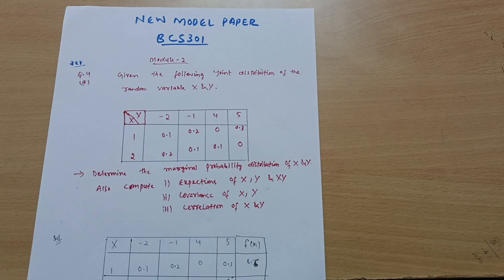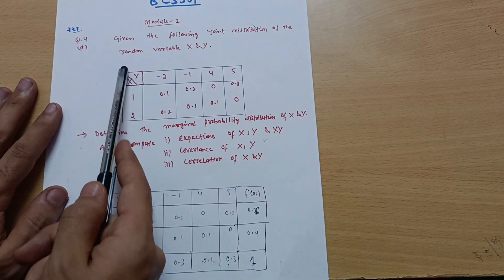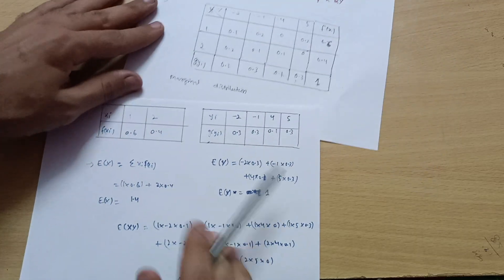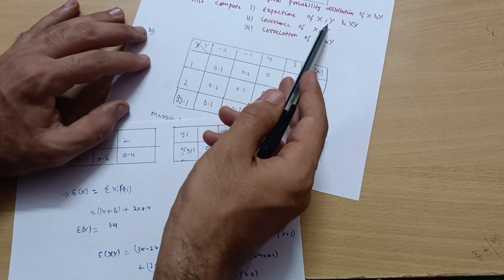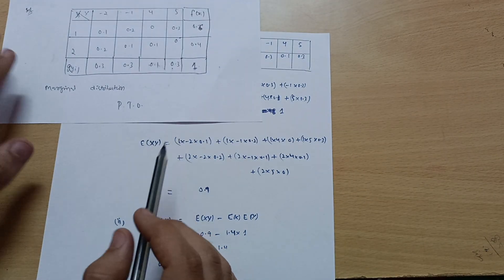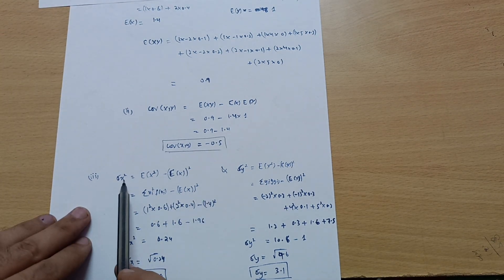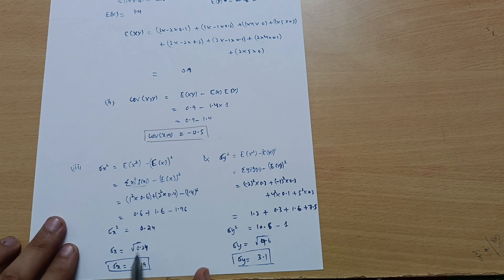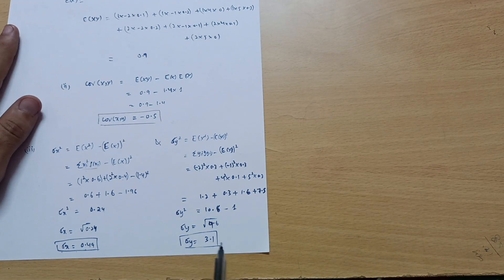BCS301 MODULE 2 | Joint Probability Distribution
BCS301 MODULE 2 | Joint Probability Distribution#vtuexams

Your Queries,
3rd sem mathematics vtu for cse stream
3rd sem maths for cse stream
probability distribution
model question papers solved vtu maths
3rd sem maths solved model question papers
3rd sem solved model question papers for cse stream
BCS301
BCS301 vtu
Bcs301 vtu
3rd sem mathematics vtu for cse stream
m3 vtu solved model paper
3rd sem mathematics vtu solved model question papers
bcs301
BCS301
3rd sem mathematics vtu
3rd sem mathematics vtu for cse stream
3rd sem mathematics vtu for cse branch
joint probability distribution
probability distribution
poissons distribution
normal distribution
exponential distribution